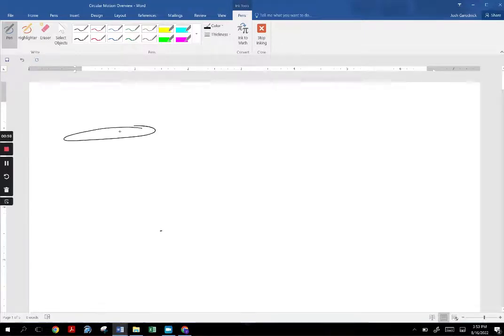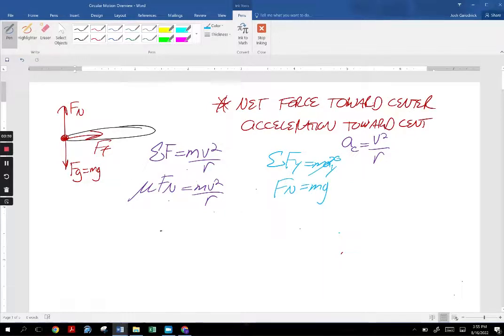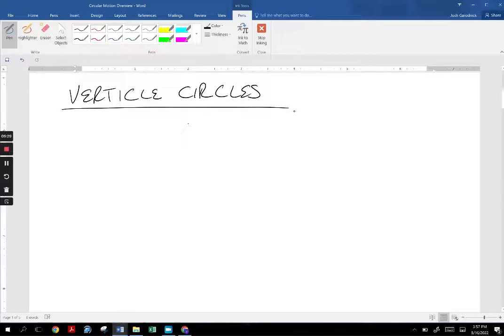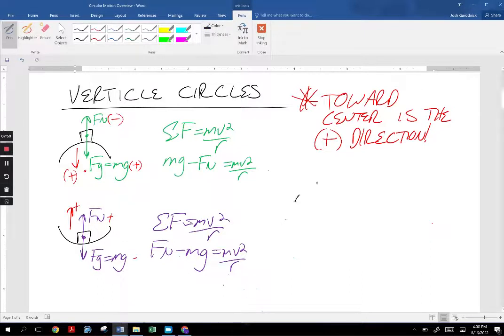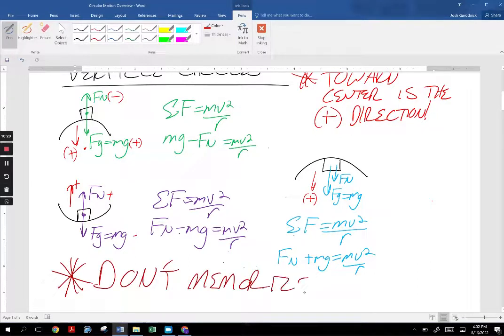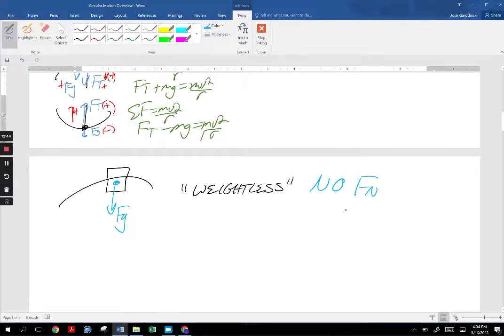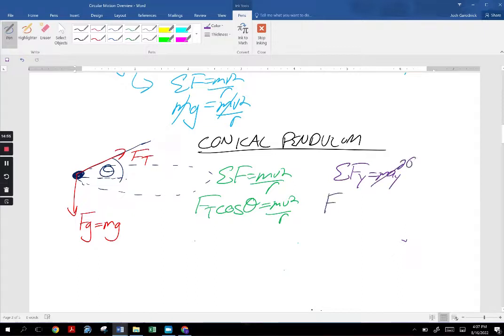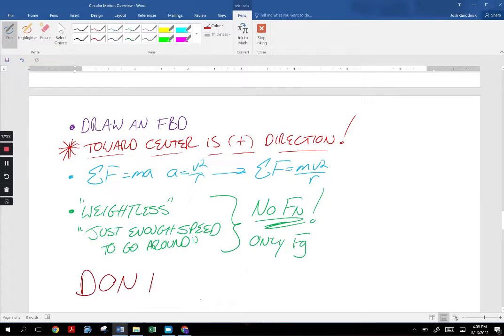Garodnick Circular Motion Problem Solving Review